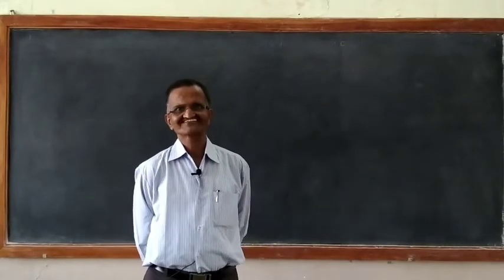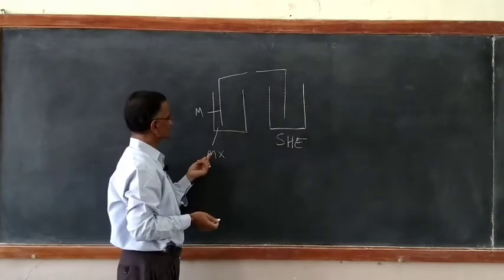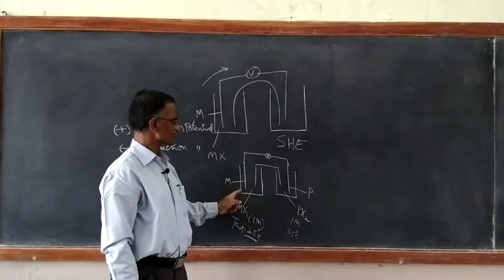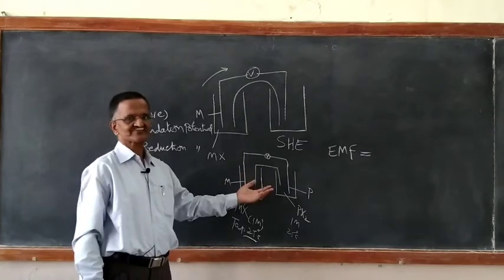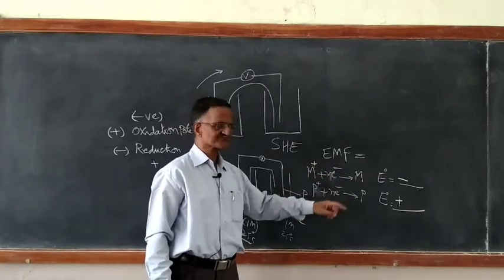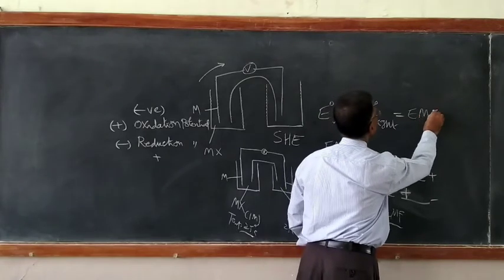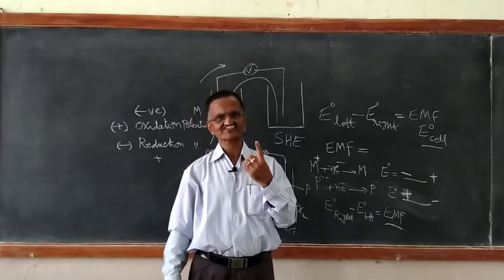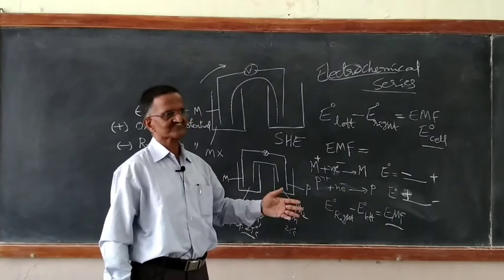GSRM-XII-CLASS-PART-4-ELECTROCHEMISTRY.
PART-4-ELECTRO CHEMISTRY.